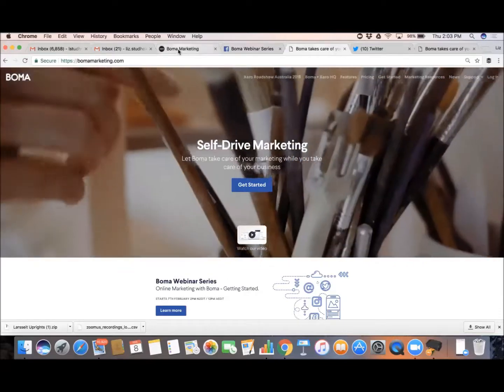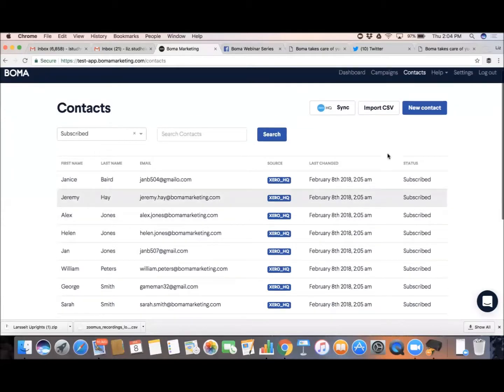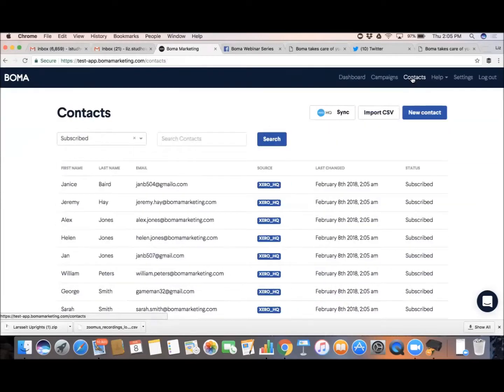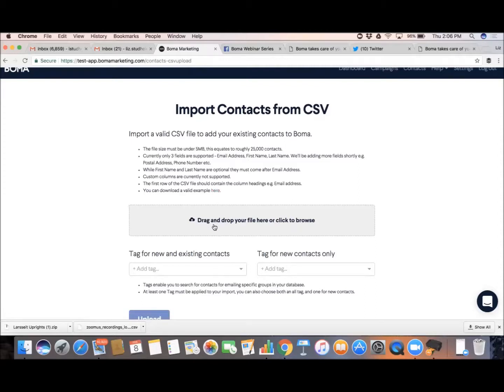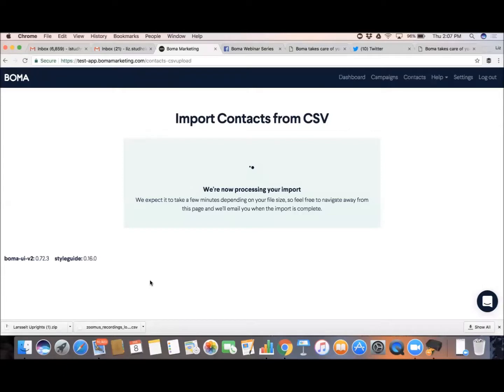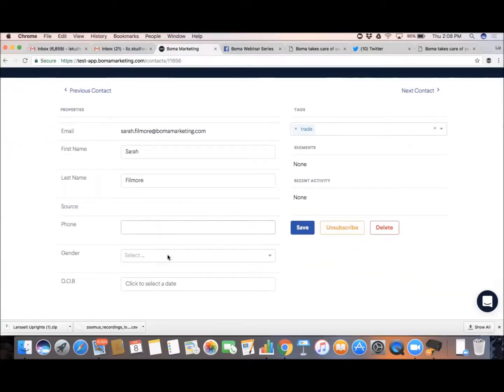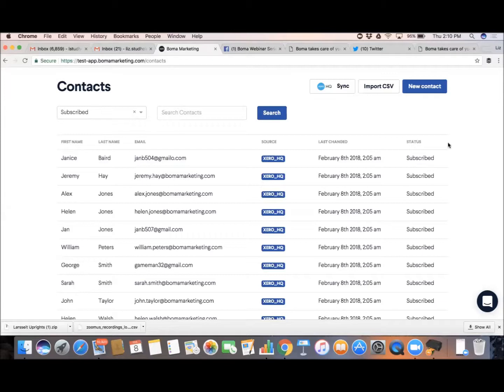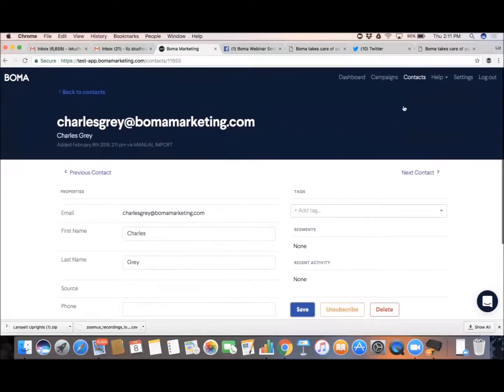BOMA Demo Series - Importing and Tagging Contacts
In this webinar we look at contacts. We show you how to add more contacts and how to segment them so that you can send information that is specific to a contact’s industry or what they are interested in.